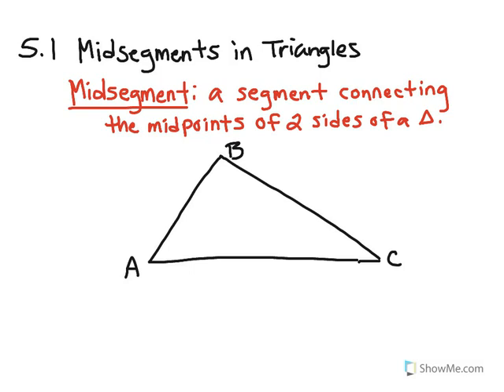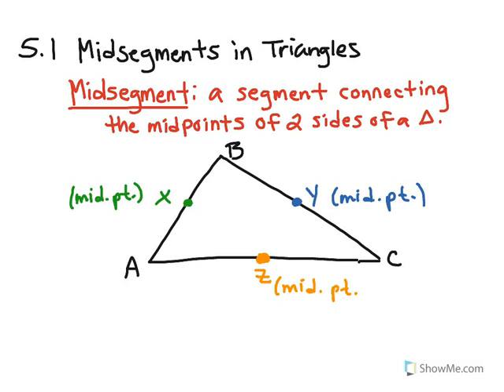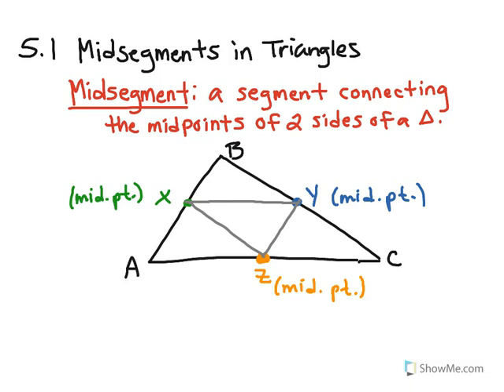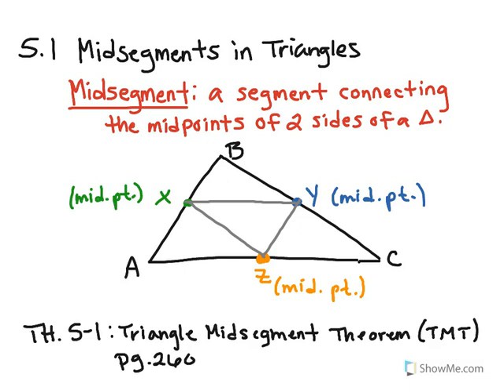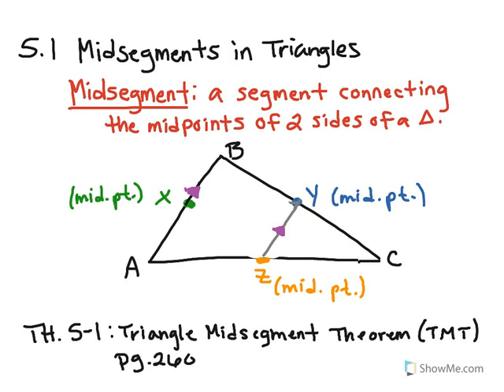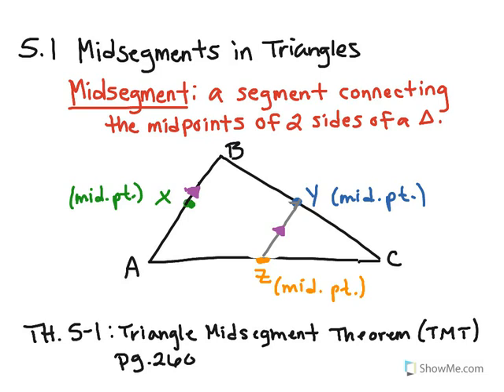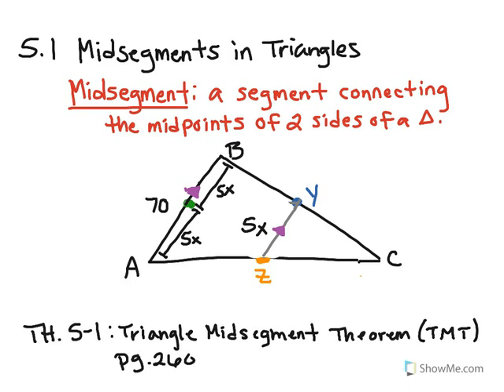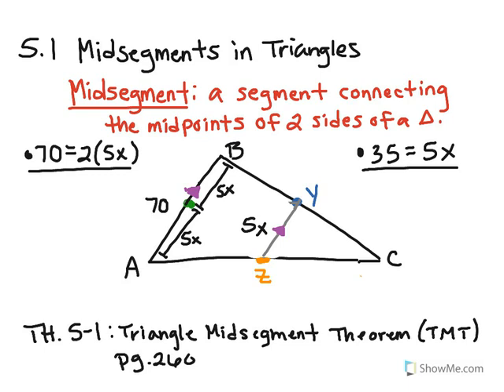Midsegments in Triangles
Learn about midsegments in triangles and how to find missing lengths of triangles using midsegments.